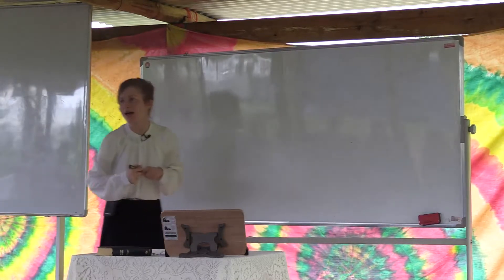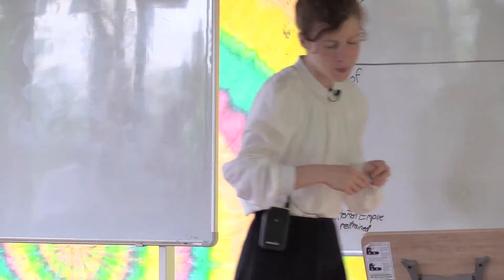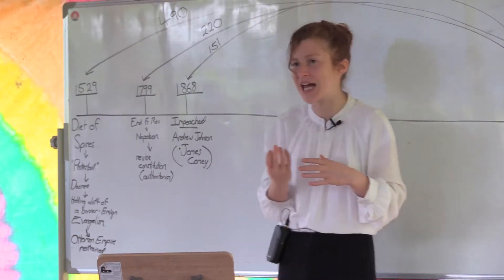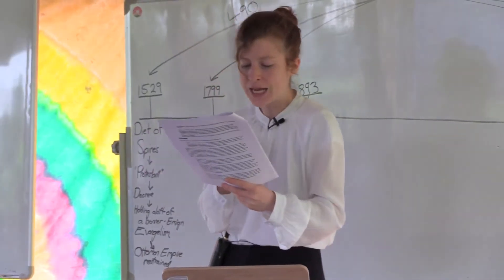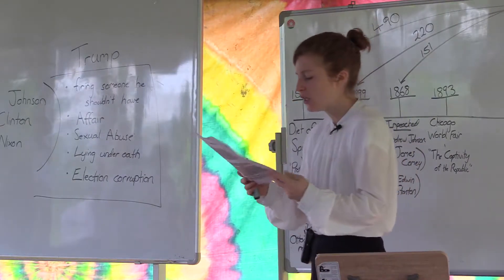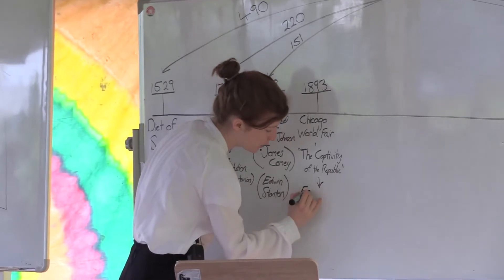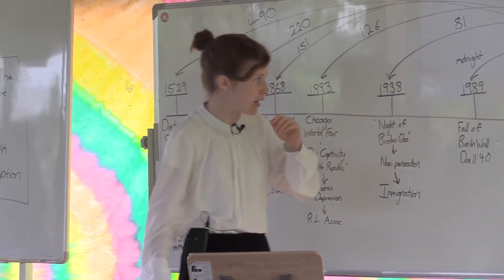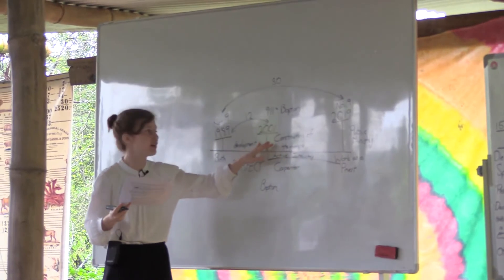Close Of Probation Part 9b